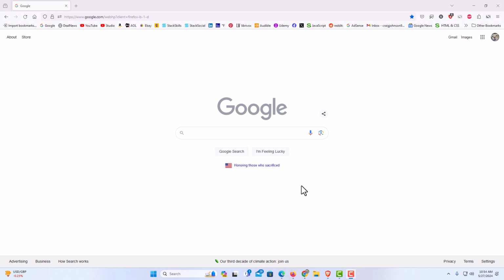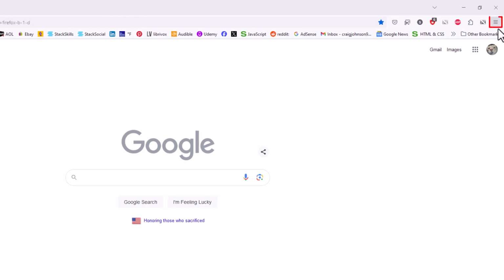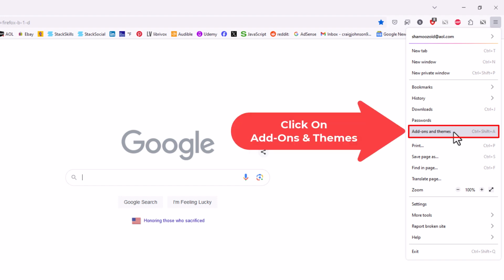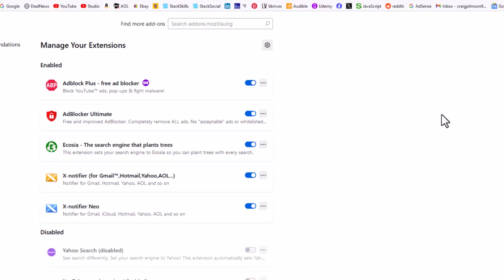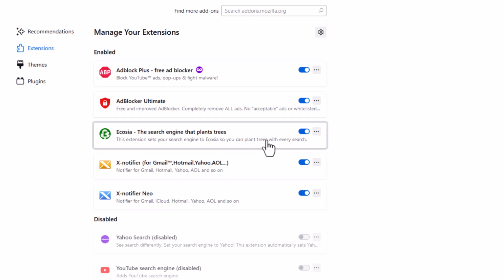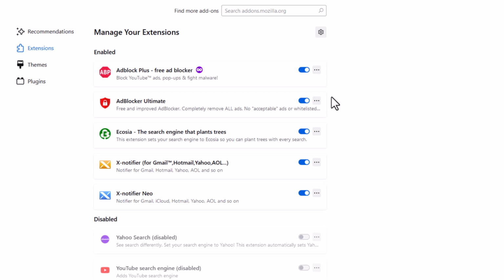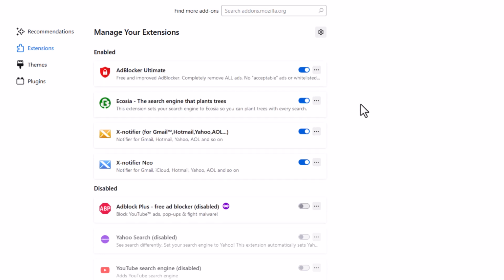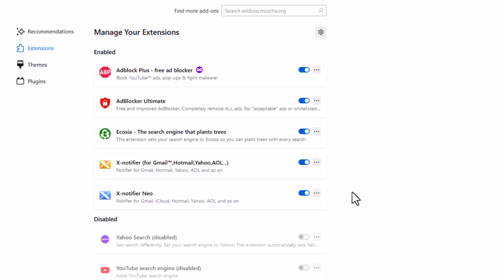How To Enable Or Disable Extensions In The Mozilla Firefox Web Browser | PC Tutorial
How to Enable or Disable Extensions in Mozilla Firefox on PC: Step-by-Step Guide!

Welcome to my tutorial on how to enable or disable extensions in the Mozilla Firefox web browser using your PC! Extensions add functionality to your browser, but there are times when you may need to manage them for troubleshooting or performance optimization. In this step-by-step guide, I will show you how to quickly and easily enable or disable extensions in Firefox.

Simple Steps:
1. Open the Mozilla Firefox web browser.
2. Click on the 3 bar hamburger menu in the upper right corner.
3. Click on "Add-ons and Themes".
4. In the left hand pane, choose "Extensions".
5. Toggle On Or Off off the extension.

Chapters:
0:00 How To Enable Or Disable Extensions In Firefox
0:18 Open The Firefox Web Browser
0:31 Click On The 3 Bar Menu At The Top Right
0:45 Click On Add-ons And Themes
0:55 In The Left Side Pane, Click On Extensions
1:05 Toggle On Or Off Any Extension
1:15 How To Disable An Extension In Firefox
1:25 How To Enable An Extension In Firefox